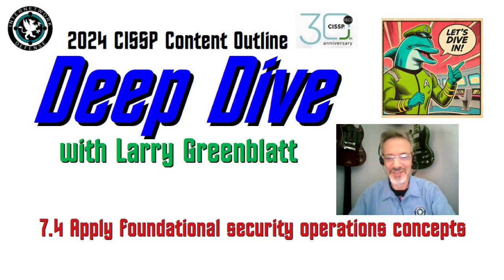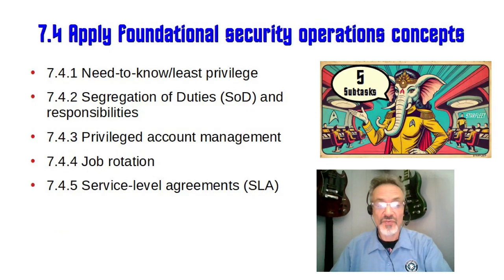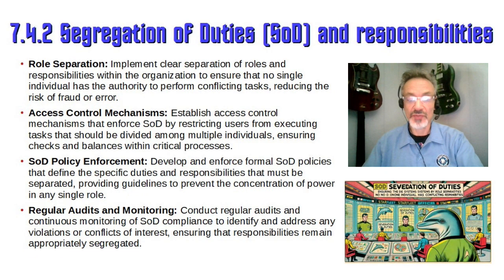CISSP Deep Dive Task 7.4: with Larry Greenblatt